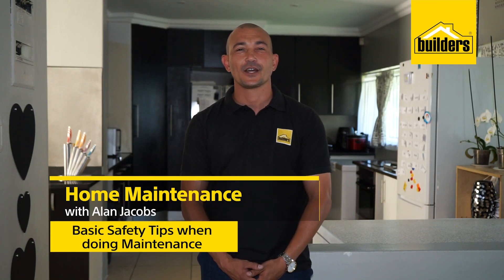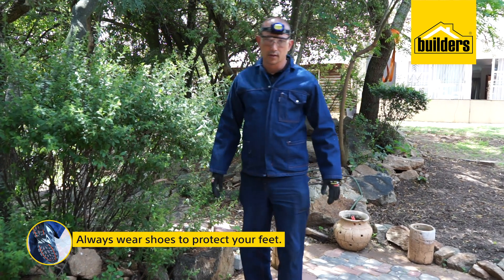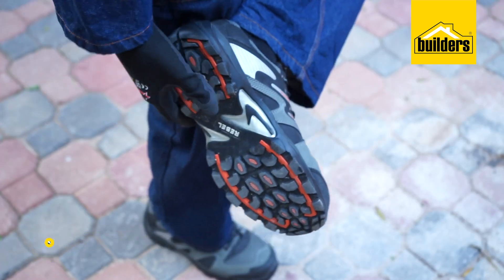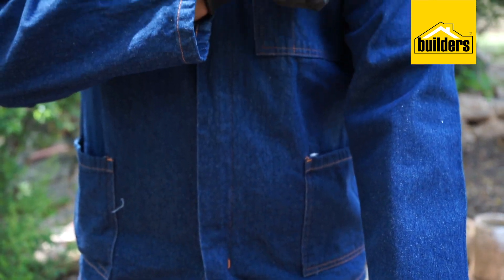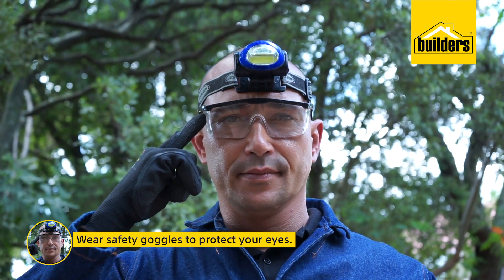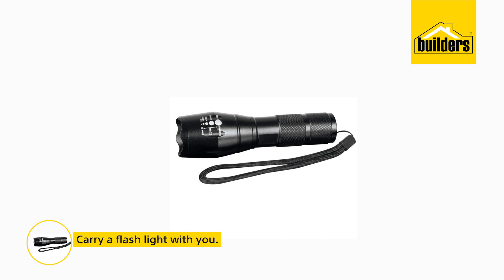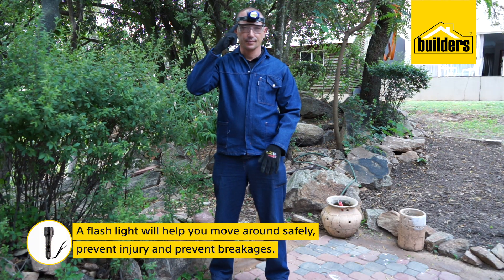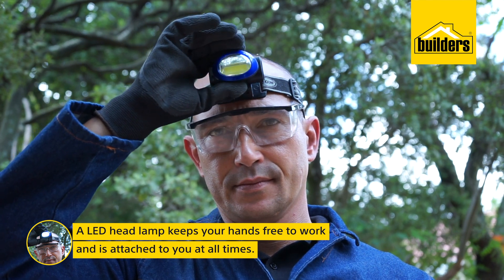Basic Safety Tips When Doing Maintenance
Being a home owner comes with the responsibility of conducting regular inspections in your home.